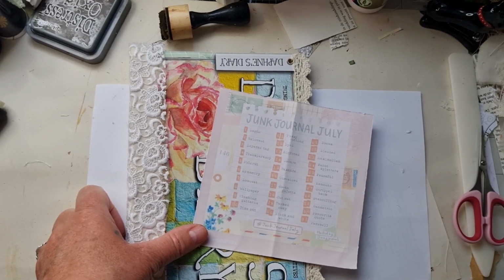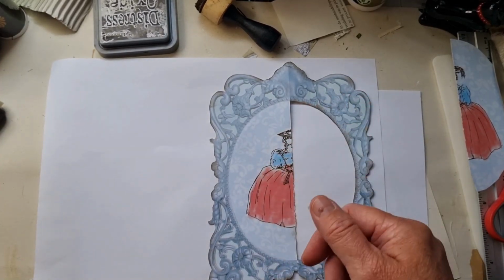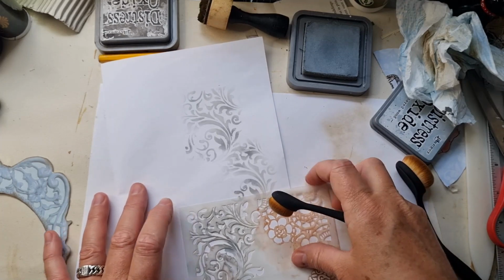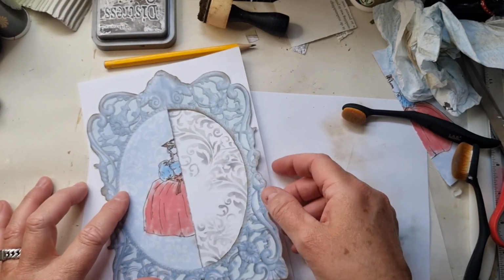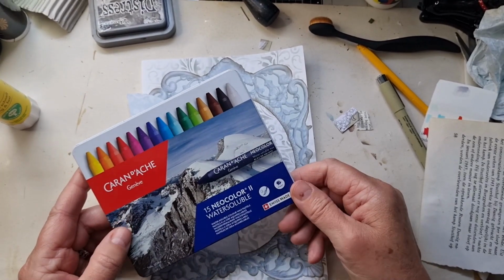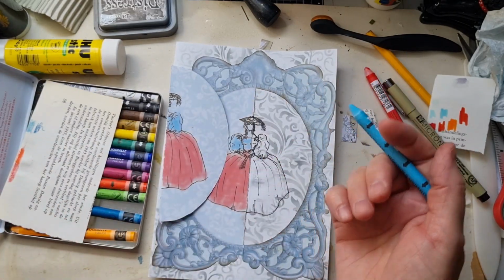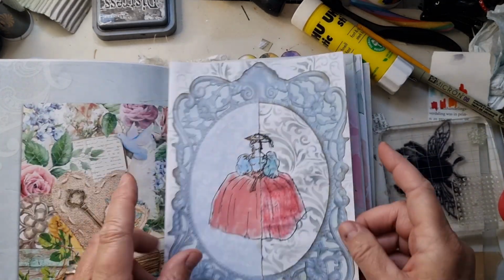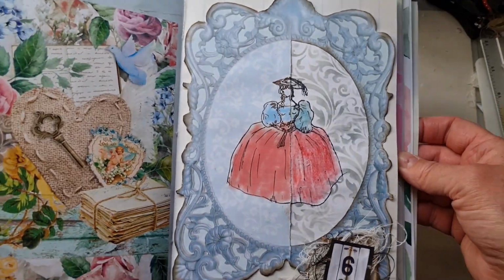Junk Journal With Me Day 6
Junk Journal With Me | JunkJournalJuly 06